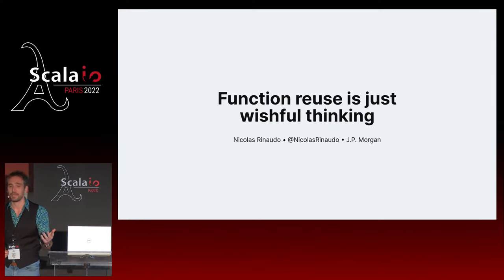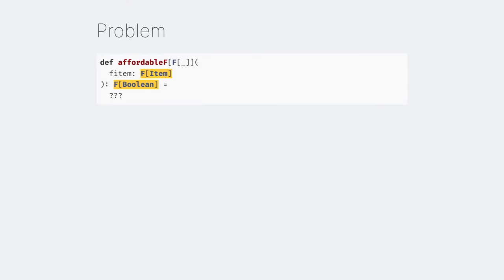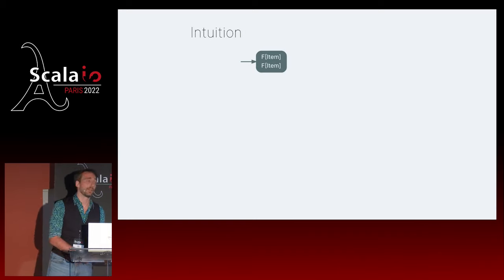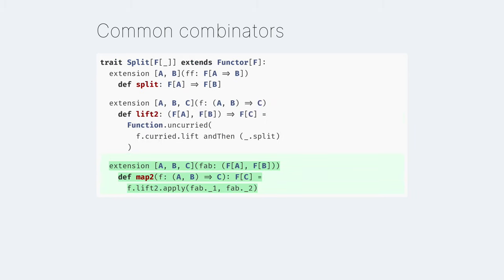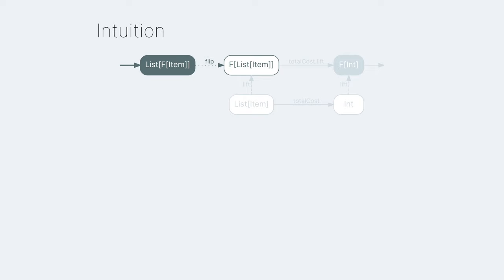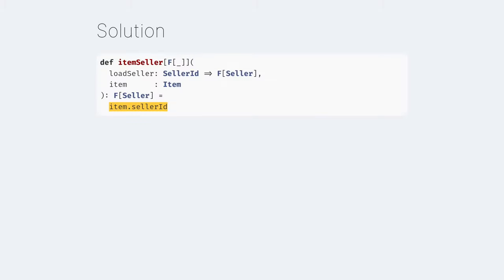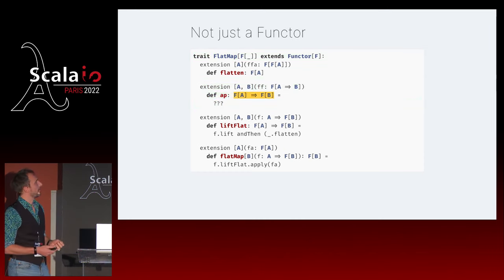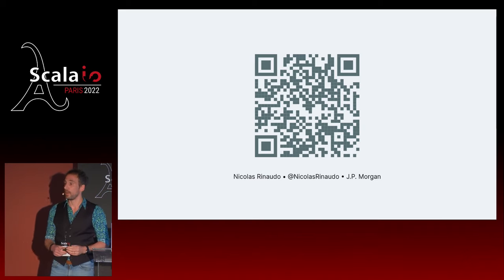Nicolas Rinaudo - Function reuse is just wishful thinking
The Function Programming literature is full of words like Monad, Functor, ... which can be a little bit intimidating at first. Most explanations tend to not help much with that - encoding effects, category theory... this can be properly terrifying for down-to-earth developers that just want to write some code.
The purpose of this talk is to show how these abstractions come up very naturally in very concrete projects, and how they allow you to think about the problem you're trying to solve rather than focus on irrelevant noise.
At the end of the talk, attendants will have a solid intuition for what Functor, Apply, Applicative, FlatMap and Monad are, what problem they solve and how, and when (or when not) to use them.